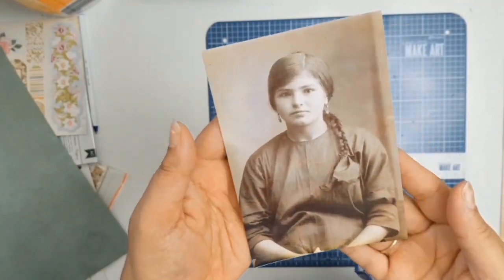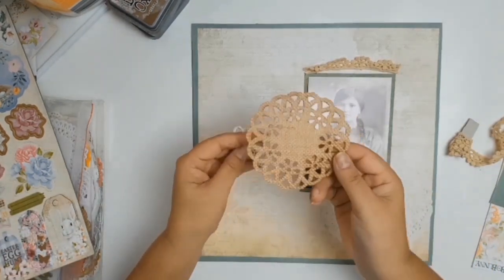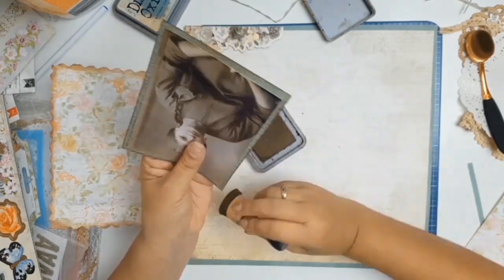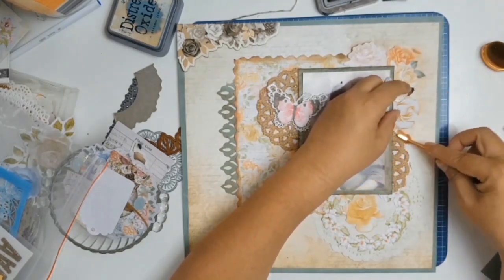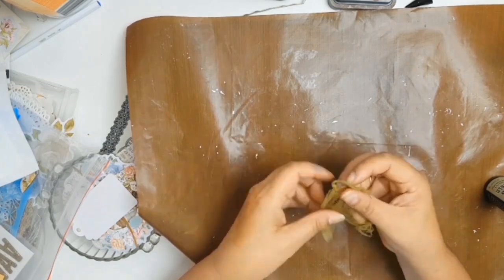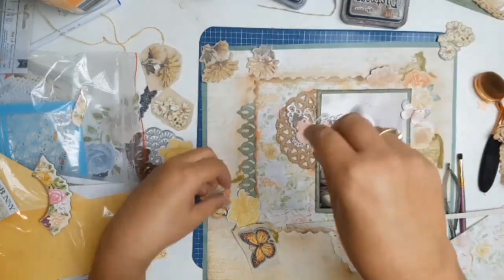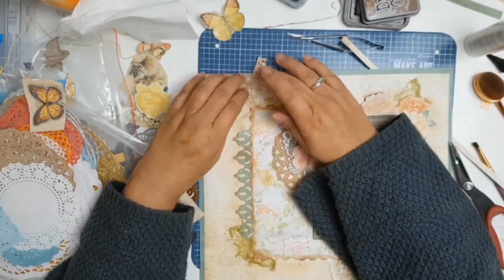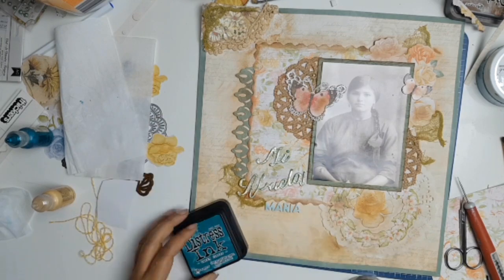12x12 scrapbook heritage layout "Mi Abuela"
Hi fellow scrappers, here I am again with my 4th layout using the beautiful Bo Bunny Garden Grove Collection which are the core products for the of april for Aunty Vera Scrap and Craft.